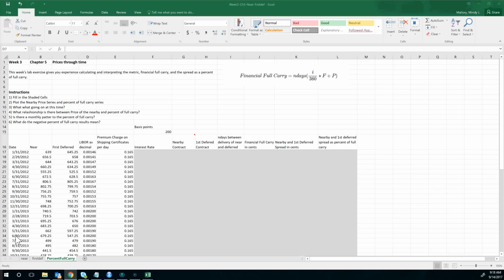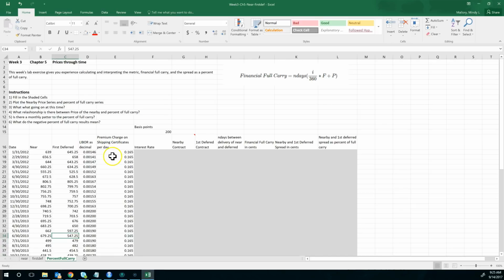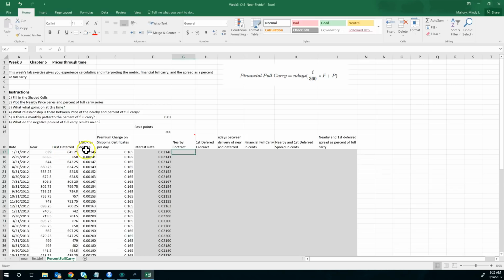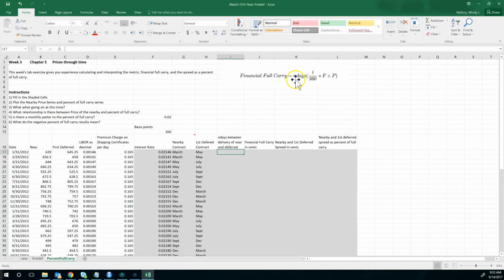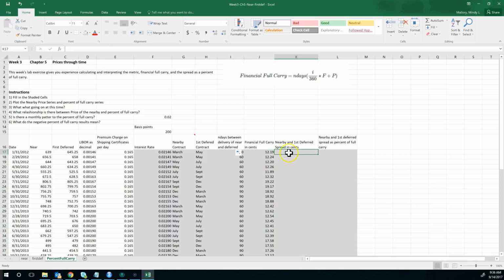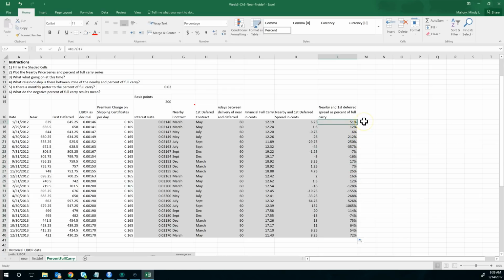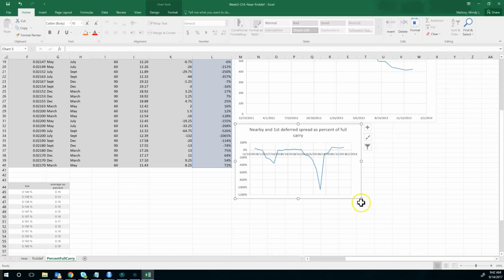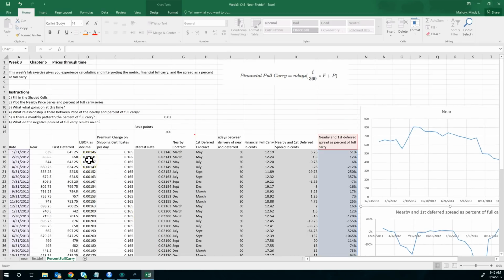Lab 3 Chapter 5